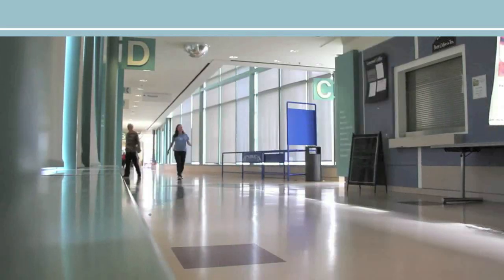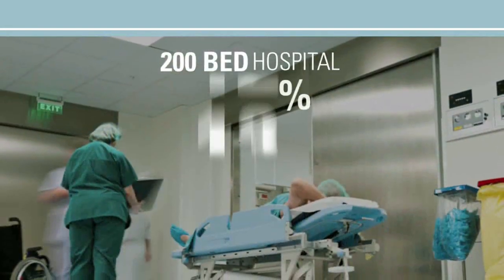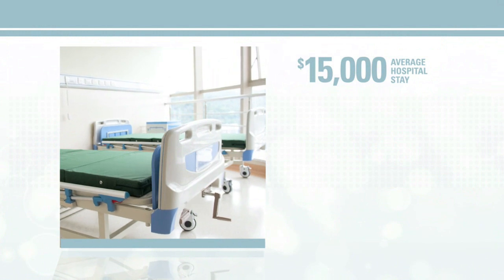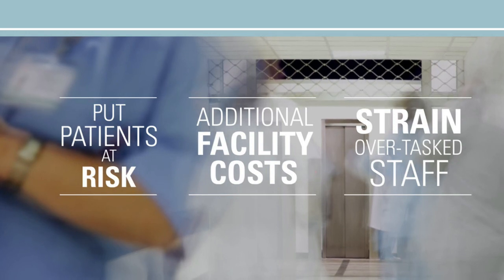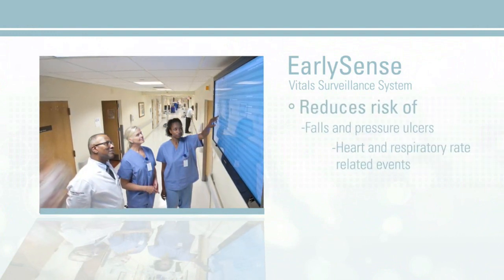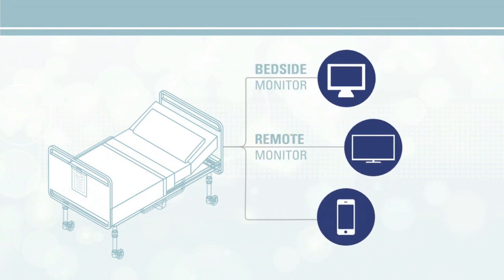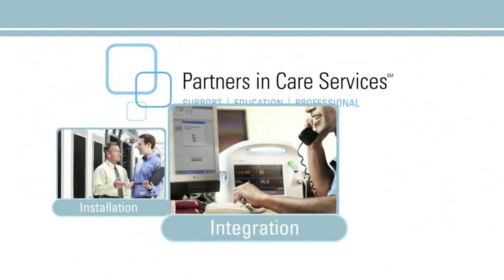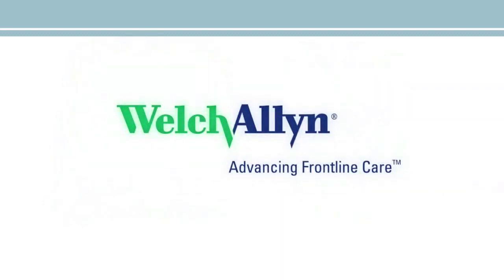EarlySense Vitals Surveillance System from Welch Allyn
The EarlySense Vitals Surveillance system gives clinicians immediate access to the patient vitals and motion information they need to detect and respond to early patient deterioration, falls and pressure ulcers. This helps to reduce adverse events for currently unmonitored beds on medical surgical floors, ultimately improving patient safety and outcomes while reducing facility risk.